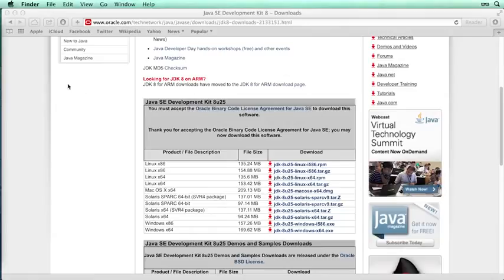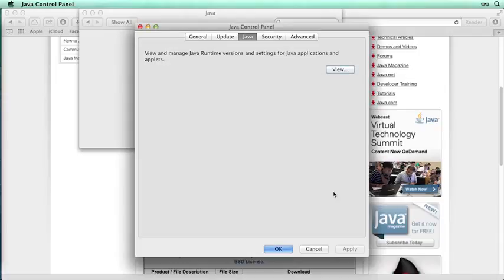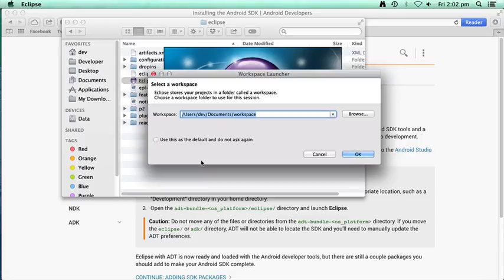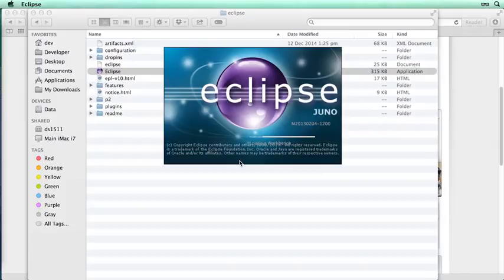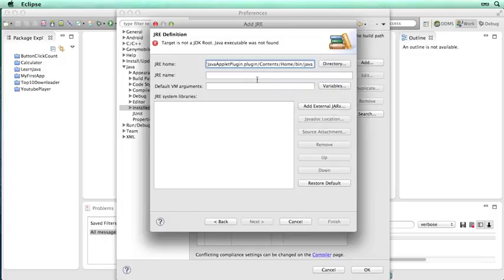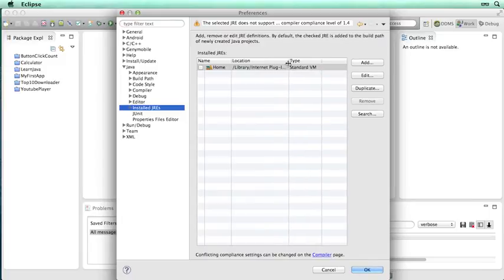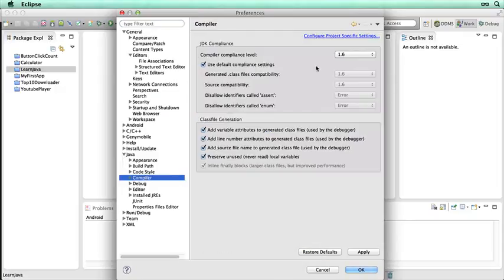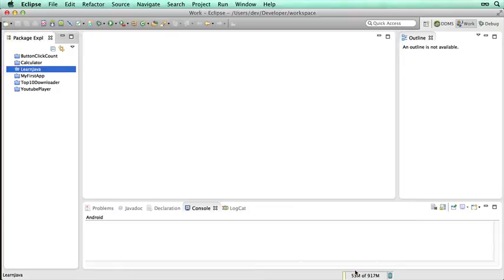Android Tutorial Learn Android Lollipop Development Create Java Android Apps Skillfeed 23